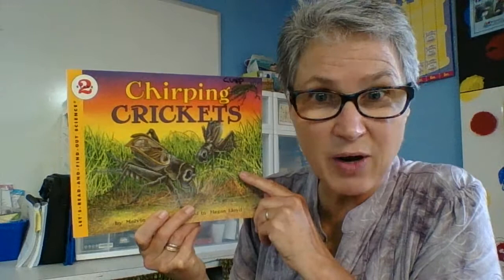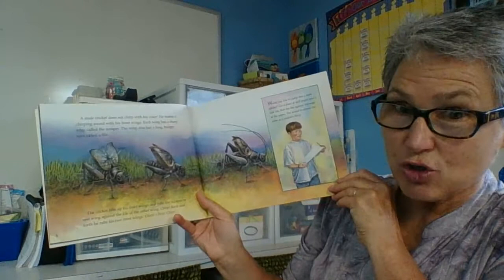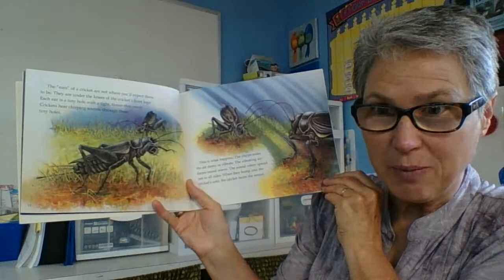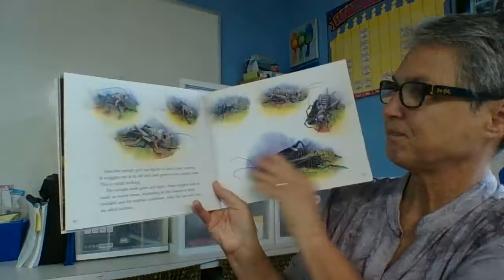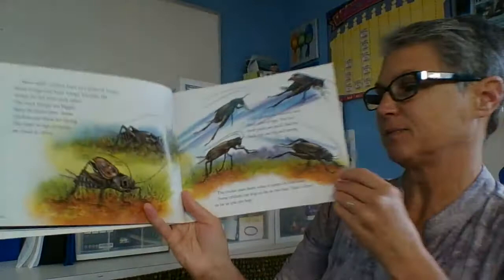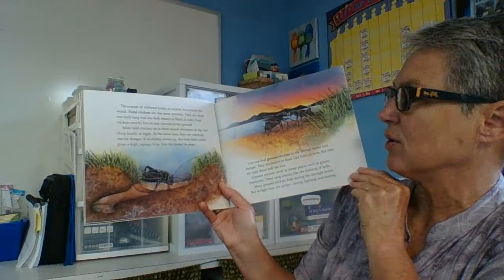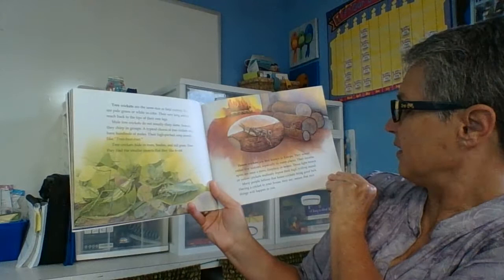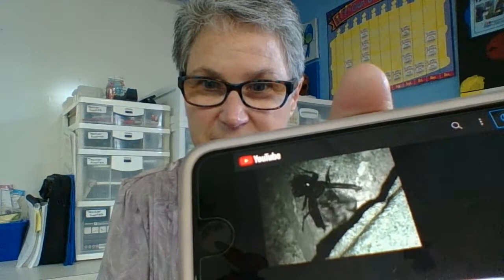Chirping Crickets: May 11, 2021 7:30 AM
Let's learn some information about crickets.